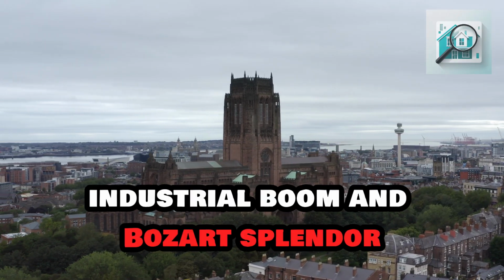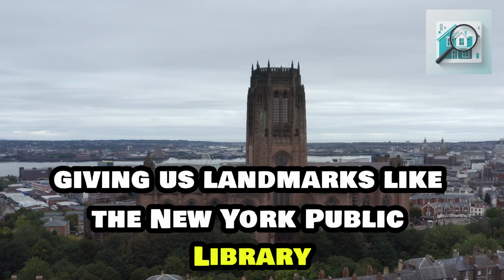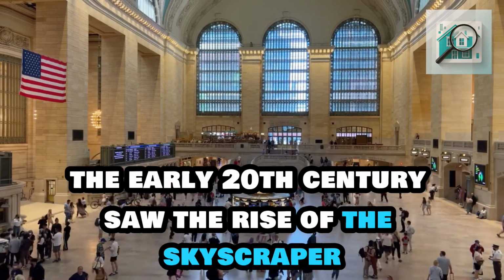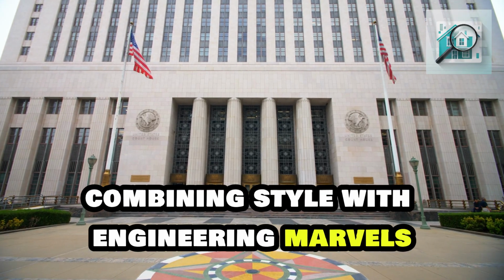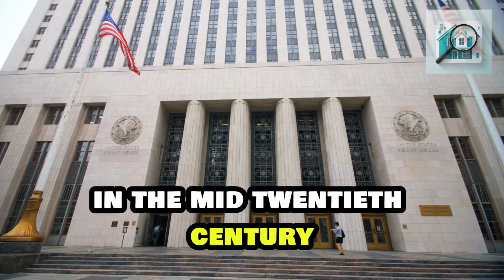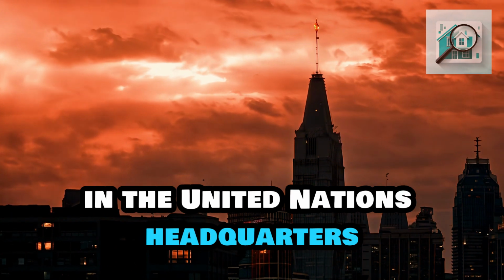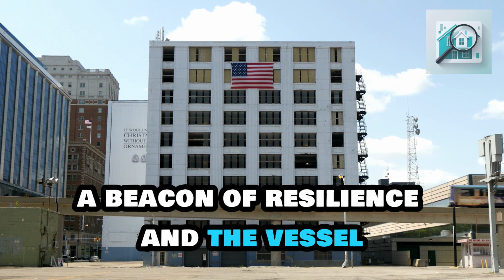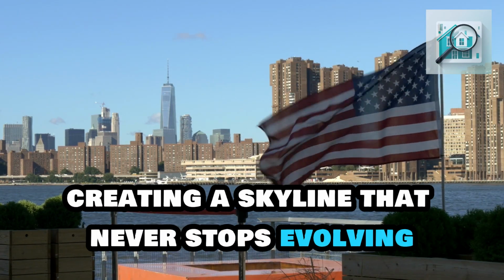Exploring the Rich History of New York's Architecture | NYC's Iconic Landmarks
"Step back in time as we uncover the fascinating history of New York's architecture! From the iconic skyscrapers of Manhattan to historic brownstones and grand cultural landmarks, explore how NYC's skyline evolved into the masterpiece it is today. Discover the stories behind famous buildings like the Empire State Building, the Chrysler Building, and more. Perfect for architecture enthusiasts, history buffs, and NYC lovers alike!"